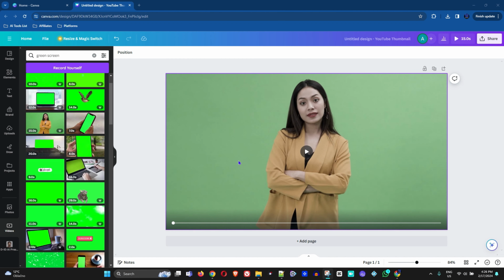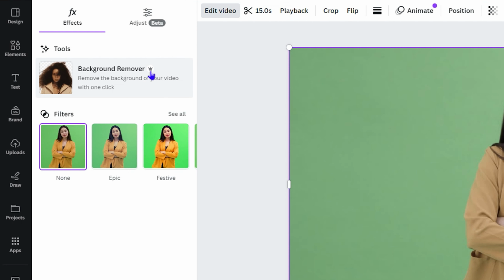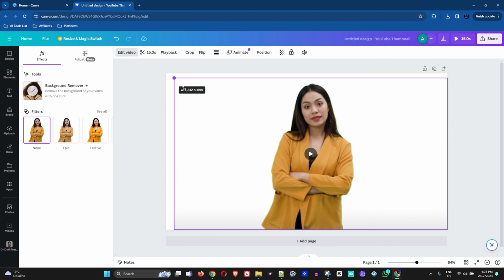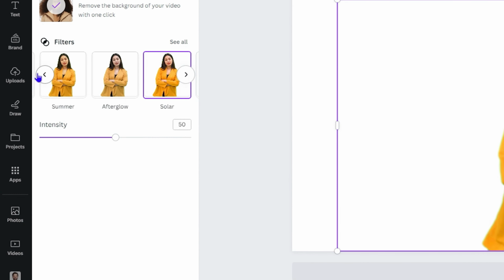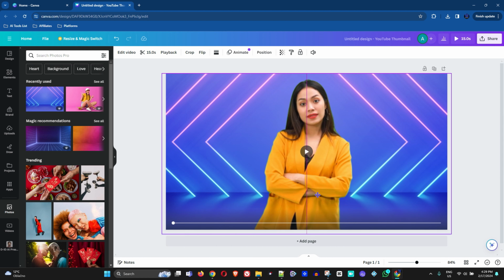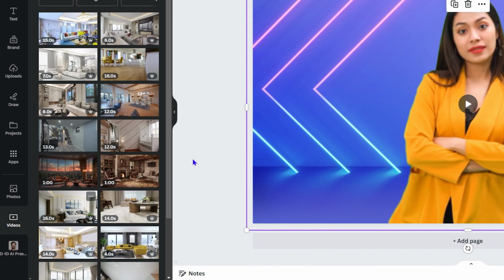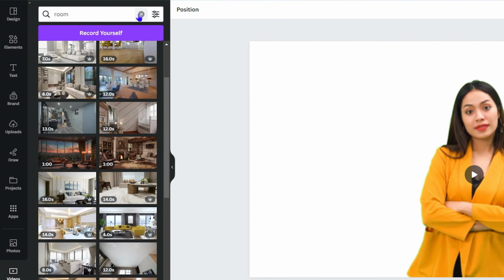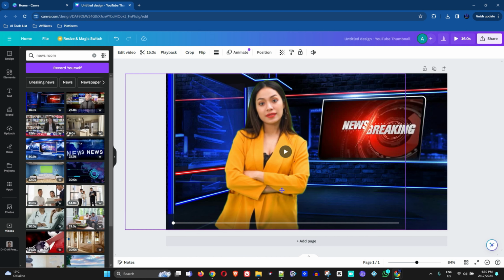How To Remove Green Screen In Canva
In this tutorial, I show you How To Remove Green Screen In Canva.

Green screen Canva
Canva